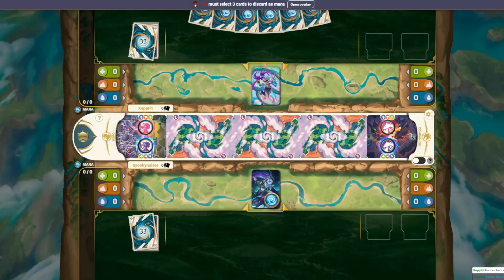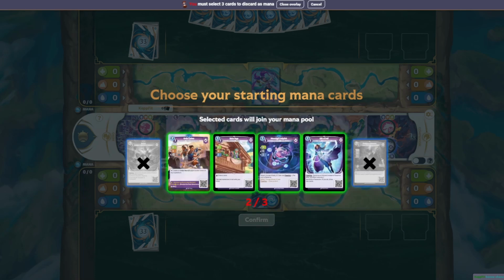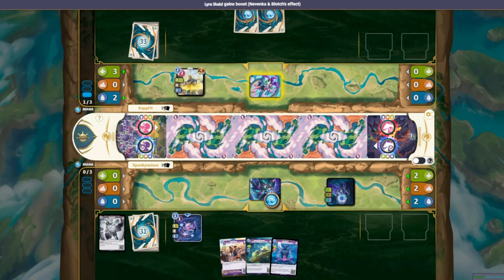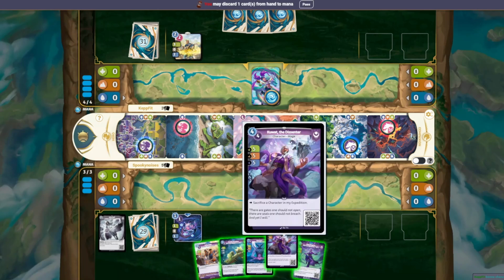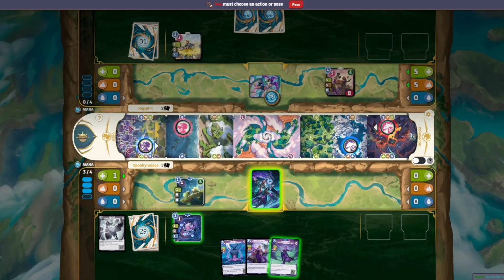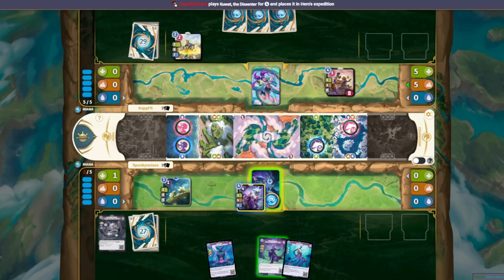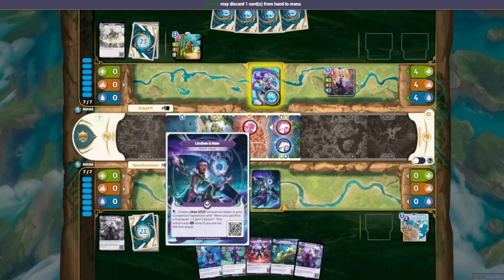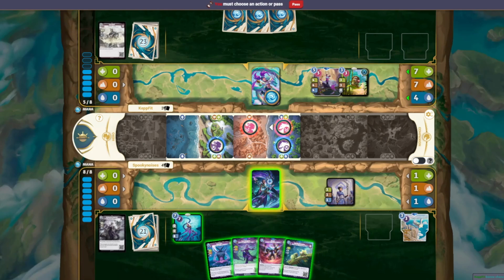The Kraken Priest - Lindiwe & Maw [Altered TCG]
Join me in the Tumult with some gamplay with The Kraken Priest using Lindiwe & Maw.

BG: Benjamin Tissot - Summer